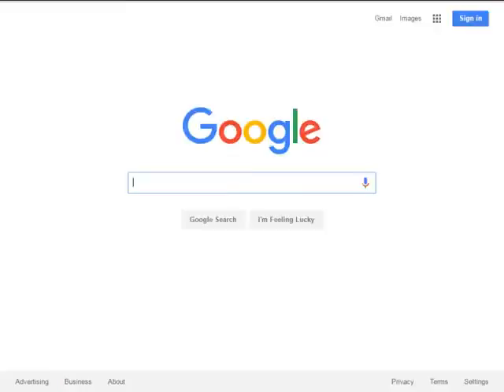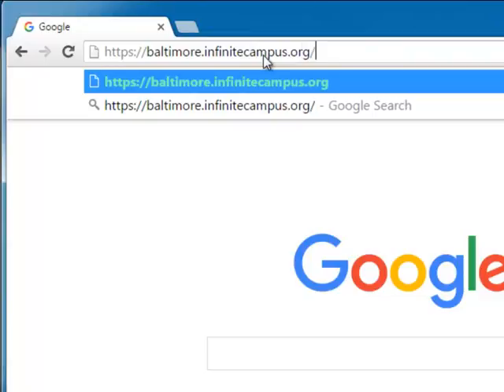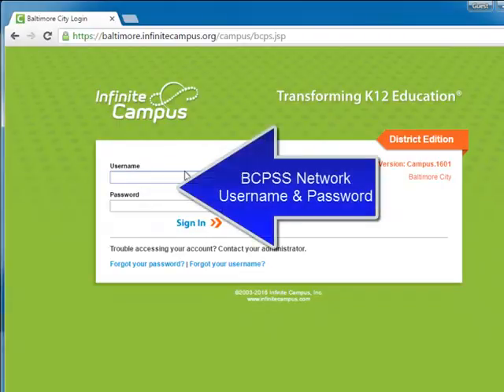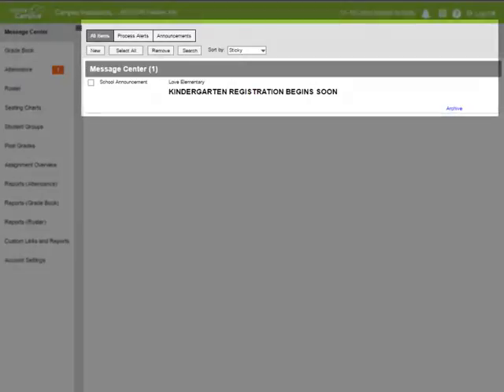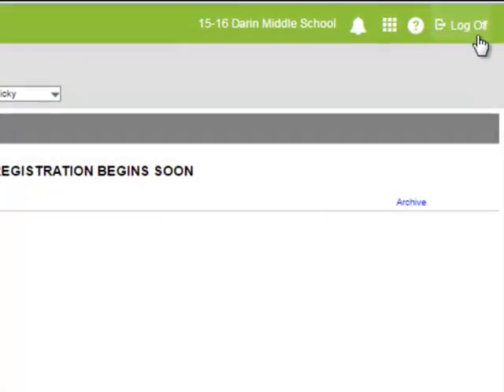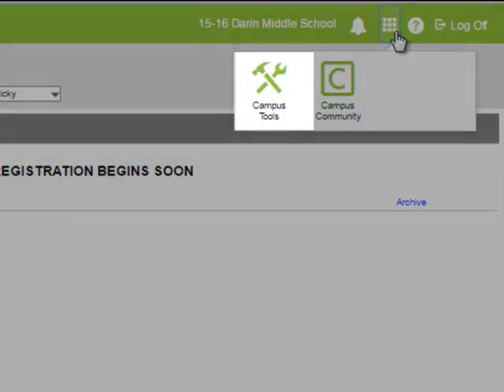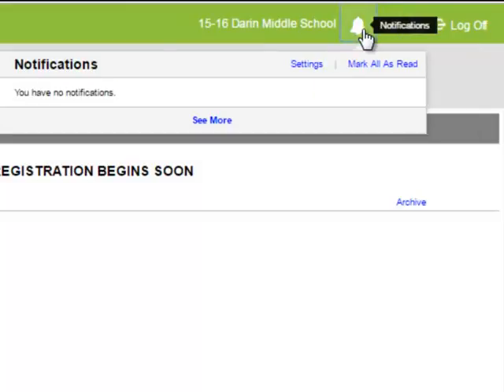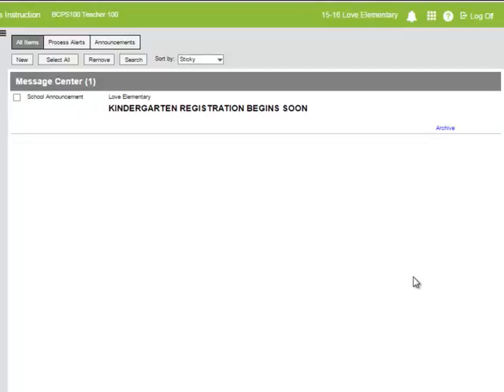1.1 Getting Started: Overview and Navigation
Infinite Campus Teacher Tasks Training Series. Section 1: Getting Started. This video provides a basic overview of the system and navigation.